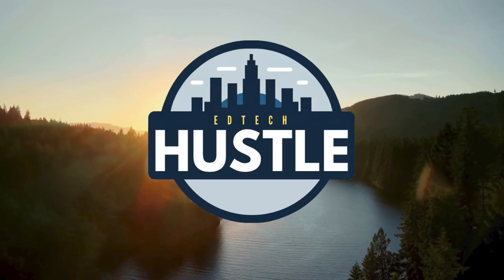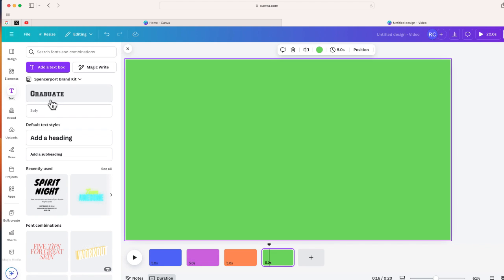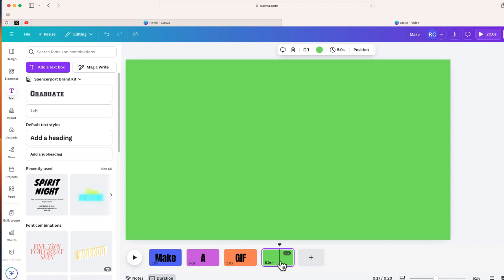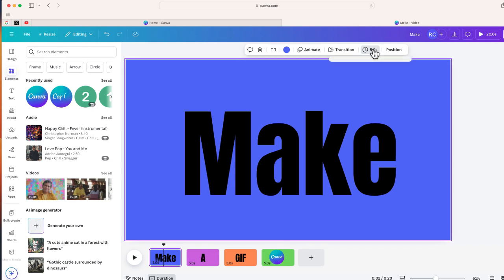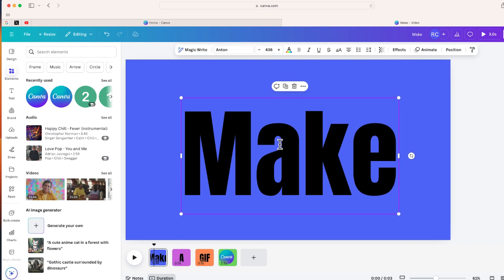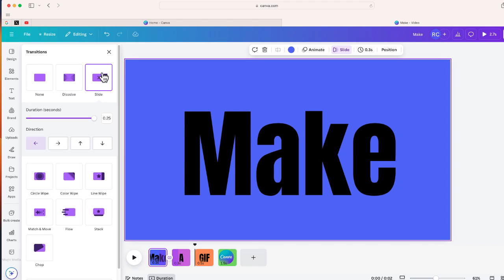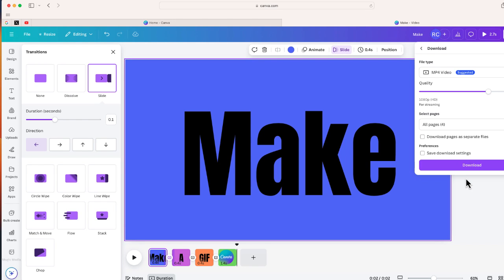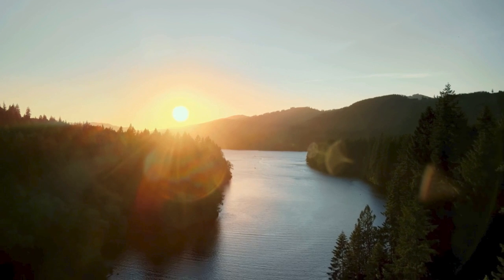Canva GIF Tutorial: How to Create Animated GIFs for Social Media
Looking to create your own custom GIFs for social media, presentations, or just for fun? In this step-by-step tutorial, I'll show you how to use Canva's simple tools to design and animate your own GIFs in minutes! Learn how to customize graphics, add animations, and export your project as a looping GIF. Whether you're a beginner or a seasoned Canva user, this guide will help you unlock a whole new way to create engaging and shareable content.